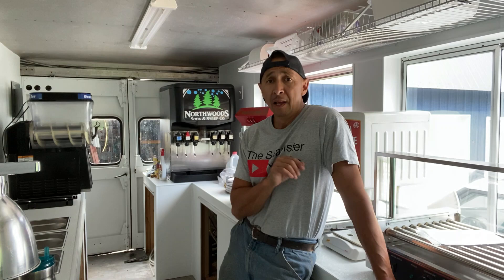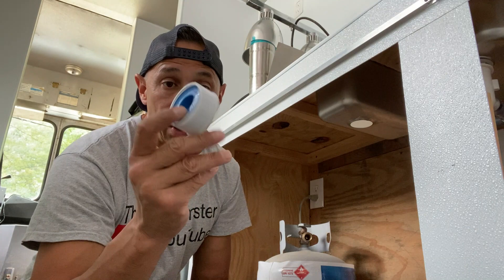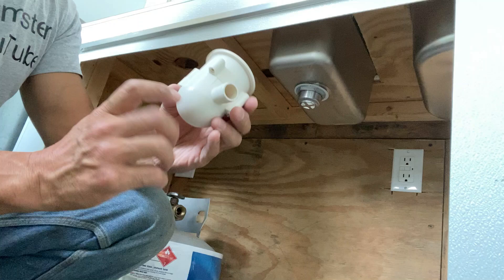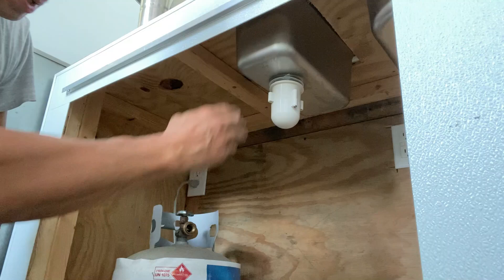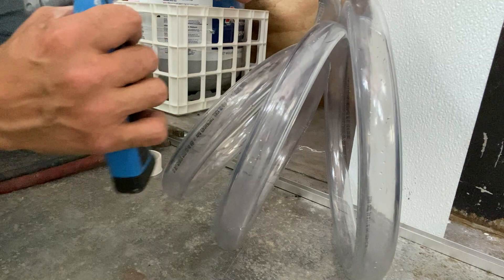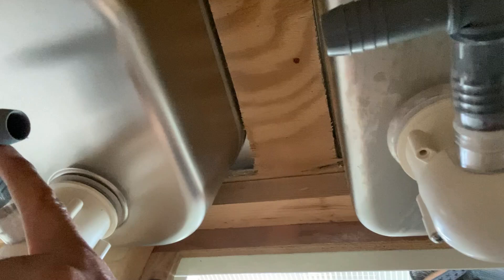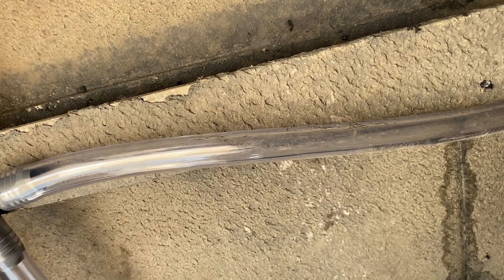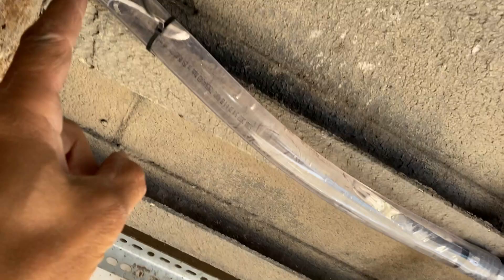How to build your FOOD TRUCK DRAINS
The most important part of any Food Truck or Trailer is your water system. The Seamster will show you in detail how to set up your drainage options :)